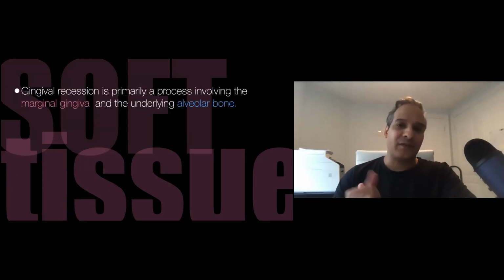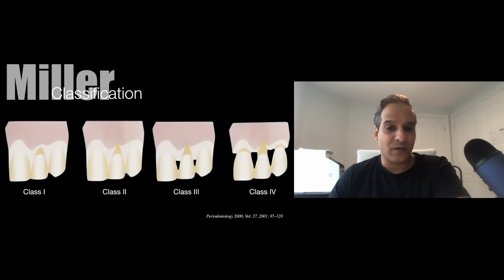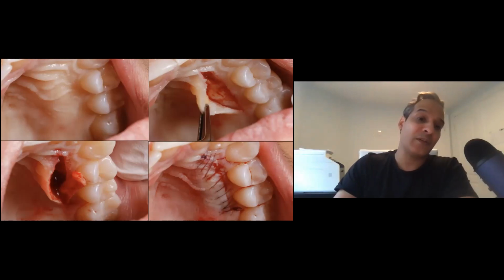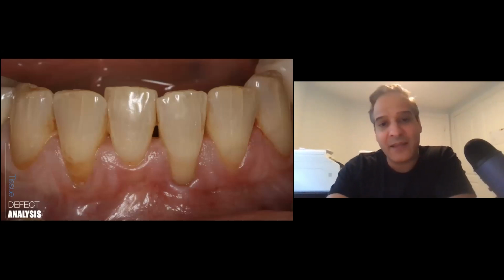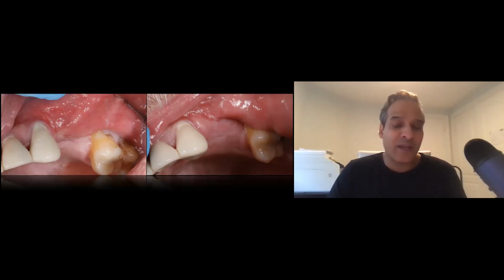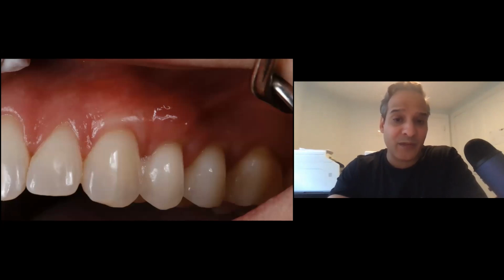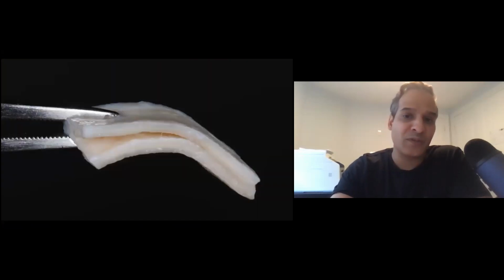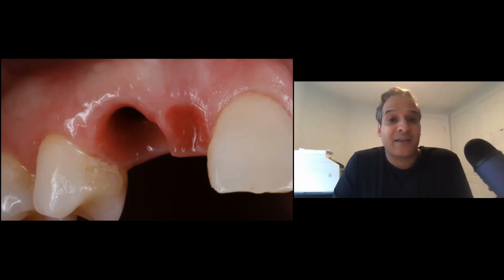Minimally Invasive Soft Tissue Grafting Techniques for Teeth and Implants by Dr. Naheed Mohammed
Summary:

Soft Tissue Grafting:
- Indications
- Harvest Technique (simple and easiest way - CTG and FGG)
- Site Preparation Technique (ie. tunnelling vs VISTA for CTG, recipient bed prep for FGG)
- Suturing
- Case Examples